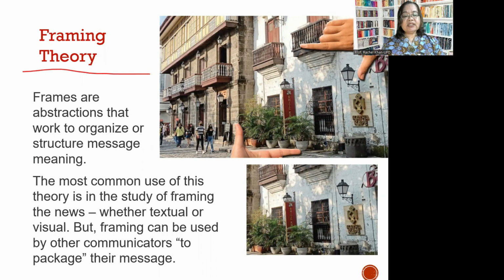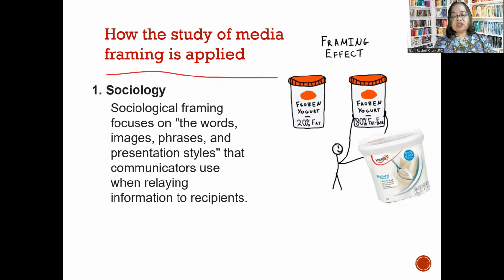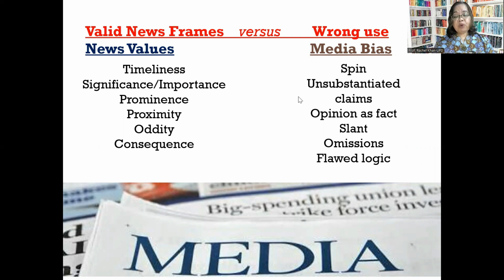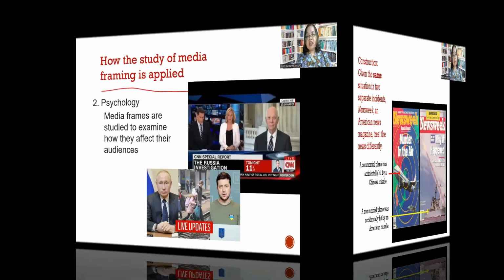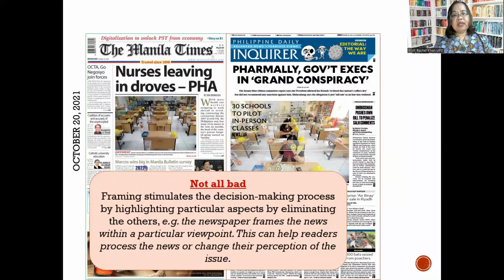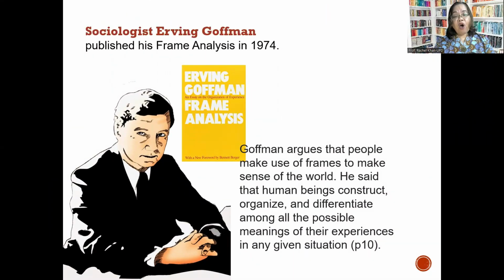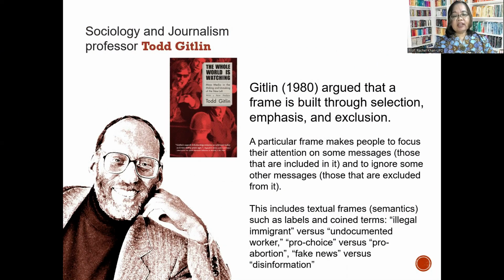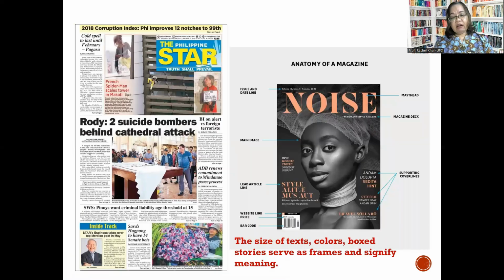The Framing Theory in Media and Communication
A media literacy discussion on the Framing Theory as used in the analysis of the news media as well as its application in sociology, psychology, and semiotics. It also highlights the proponents: Goffman and Gitlin.